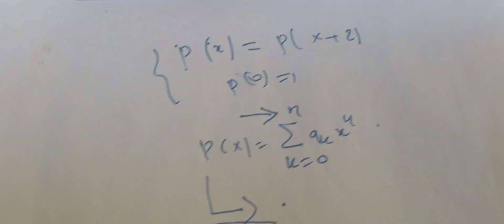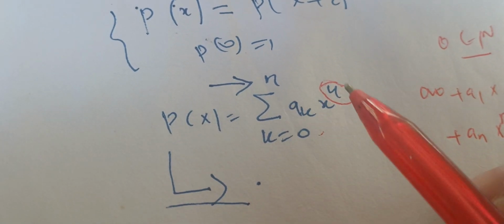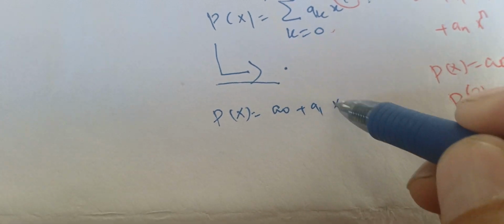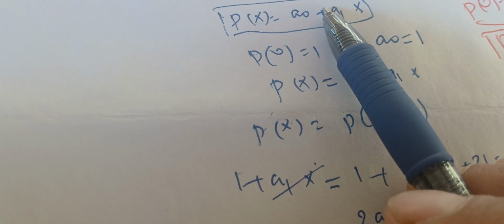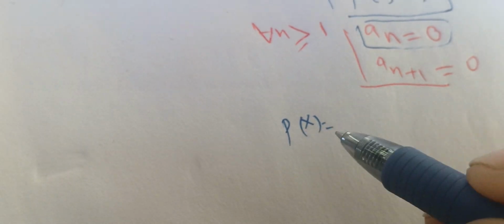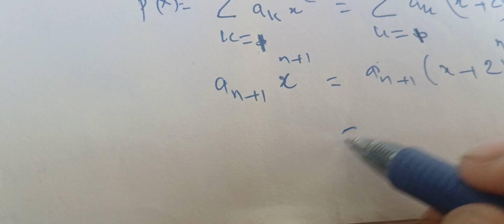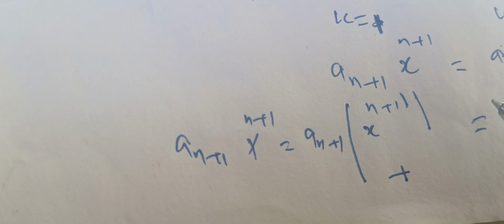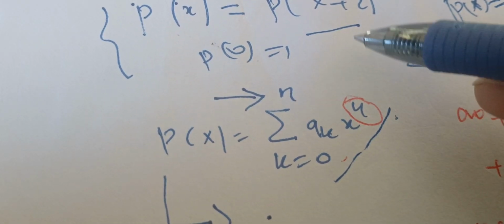Solving a polynomial equation. how to proceed.we will find the polynimials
Solving a polynomial equation. how to proceed.
we will find the polynimials that satisfy
p(x)=p(x+2) with p(0)=1